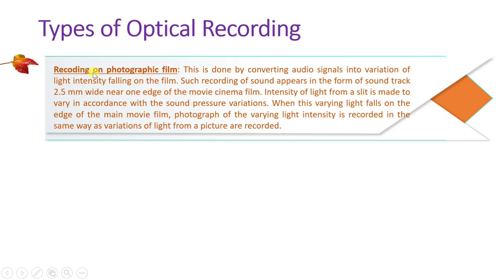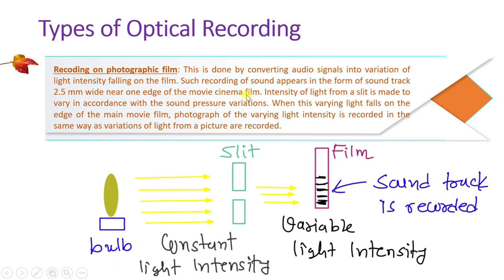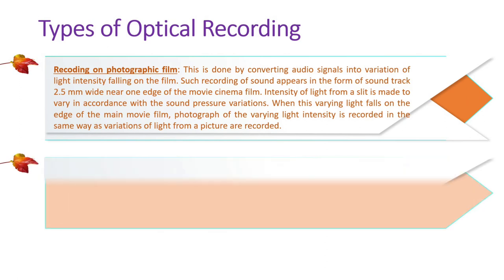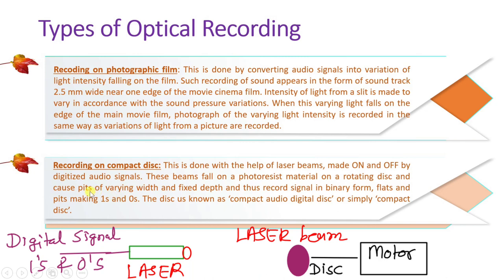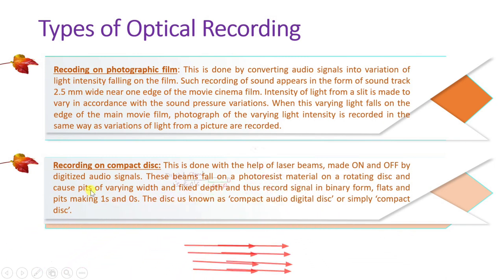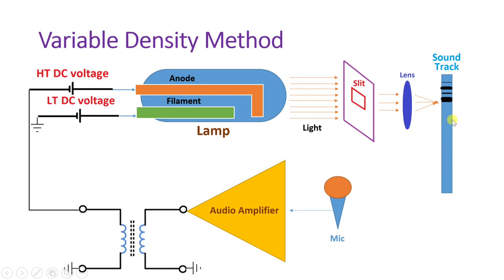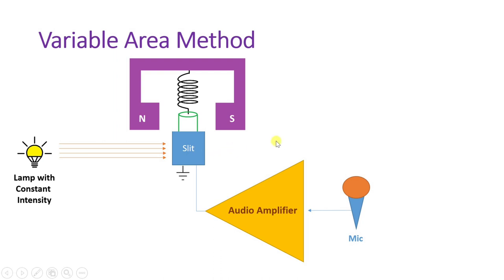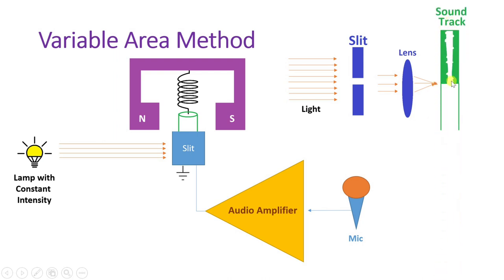Optical Recording on Films | Variable Density Method & Variable Area Method to Record Sound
Optical Recording on Films is explained in Audio and Video Engineering & Television Engineering with the following timecodes:

0:00 - Audio Video System / Television Engineering Lecture Series
0:18 - Outlines of Optical Recording on Film
1:19 - Types of Optical Recording
3:30 - Methods of Optical Recording on Films
3:56 - Variable Density Method to record sound on films
8:06 - Variable Area Method to record sound on films
11:19 - Reproduction of sound from recorded film

Following points are covered in this video:

0. Optical Recording
1. Optical Recording on Film
2. Types of Optical Recording
3. Methods of Optical Recording on Films
4. Variable Density Method to record sound on films
5. Variable Area Method to record sound on films
6. Reproduction of sound from recorded film